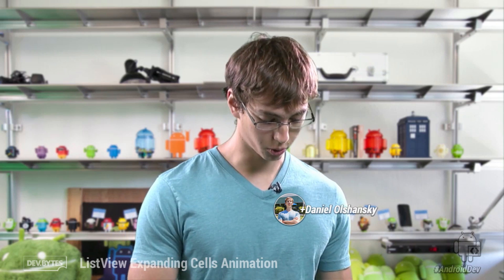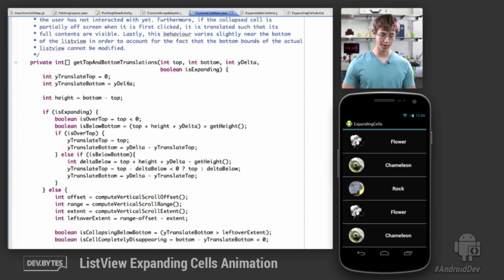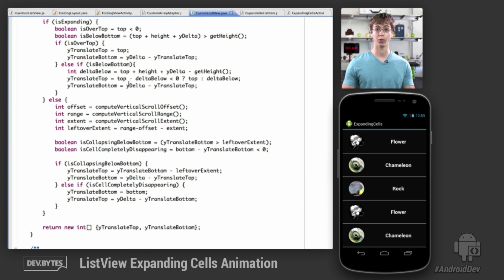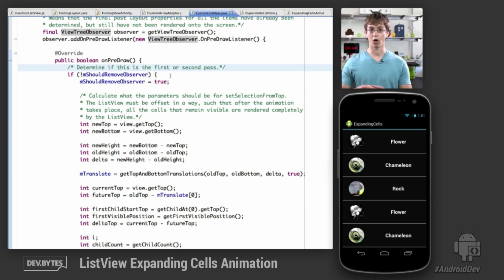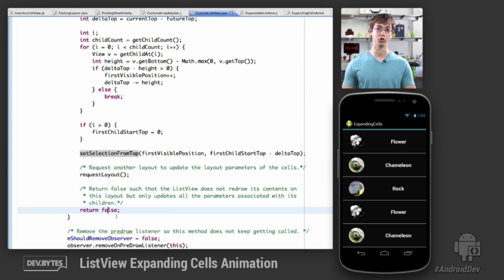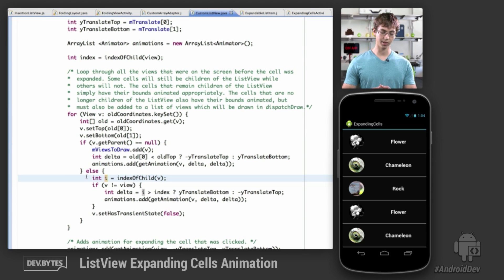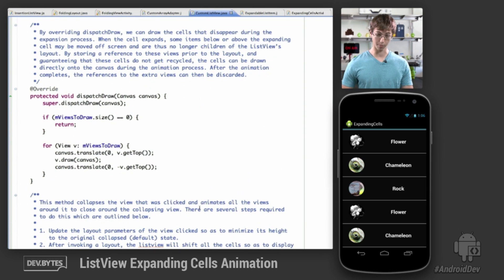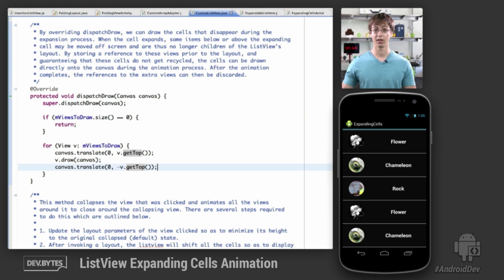DevBytes: ListView Expanding Cells Animation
This video shows how items in a ListView can be animated to an expanded or contracted size.